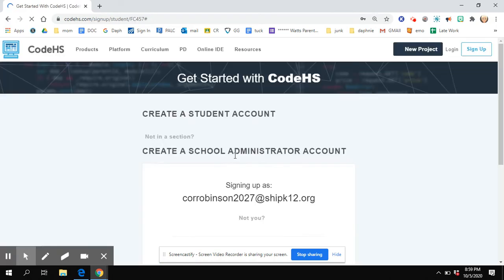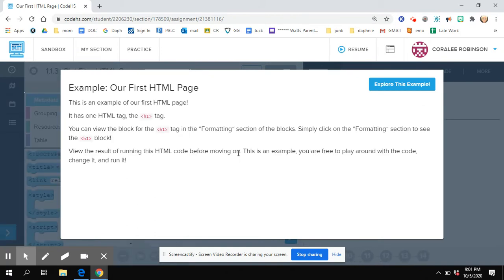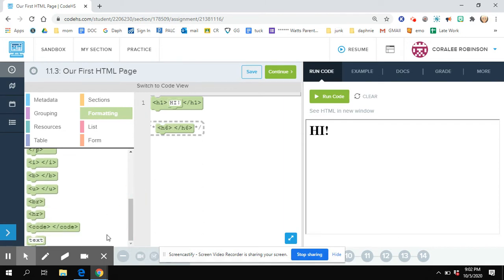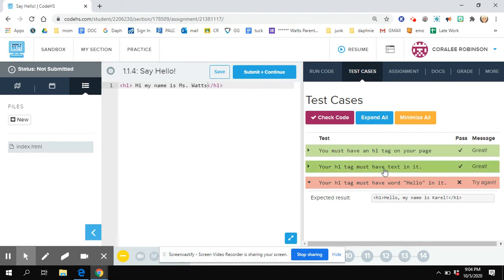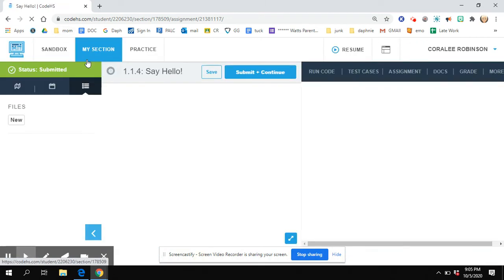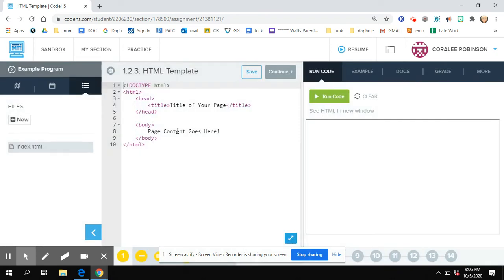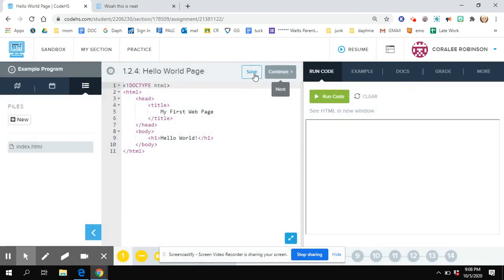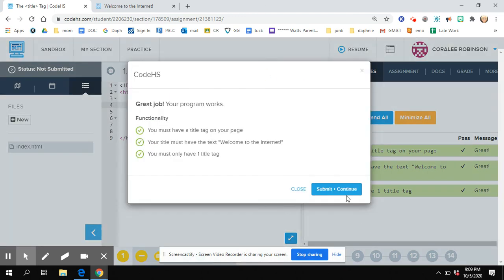8th grade- Day 21- Intro to Code HS